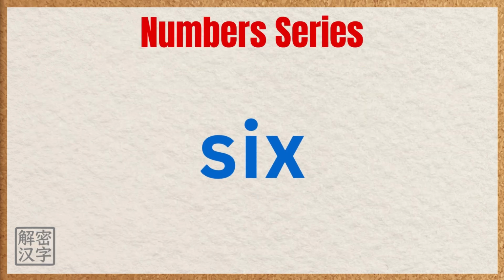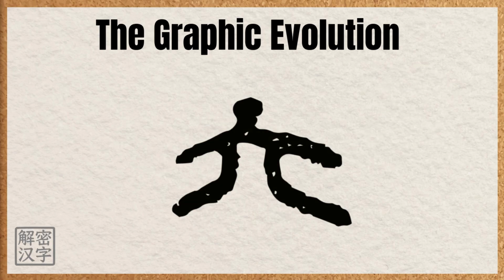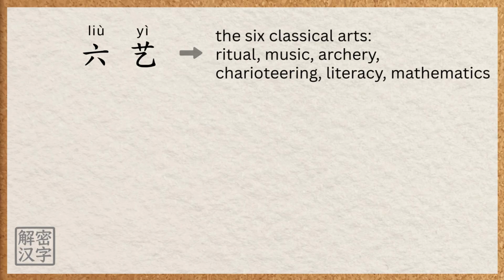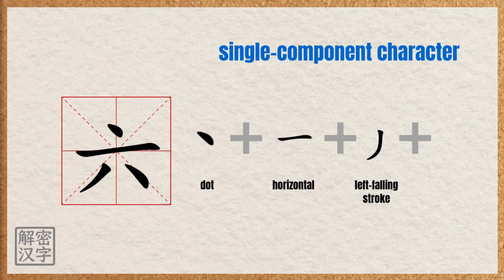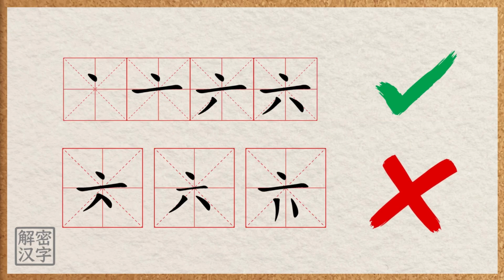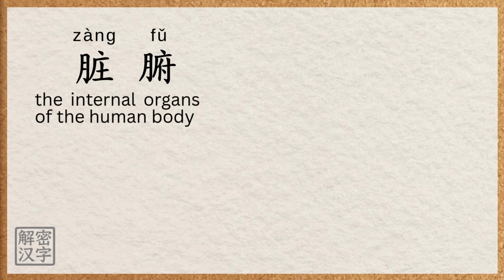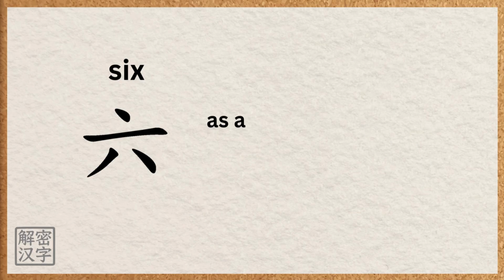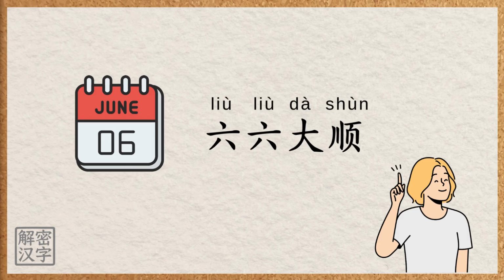Learn the Chinese Character 六（liù）| Numbers Series Ep.4